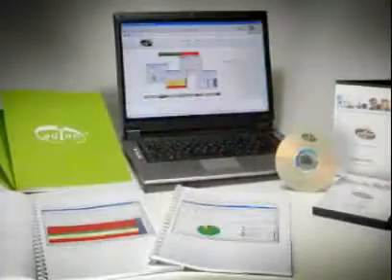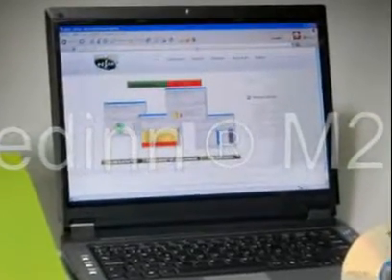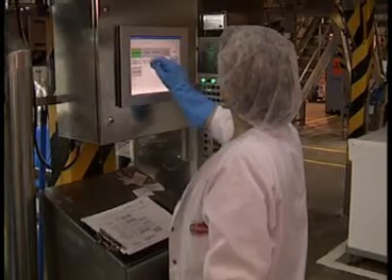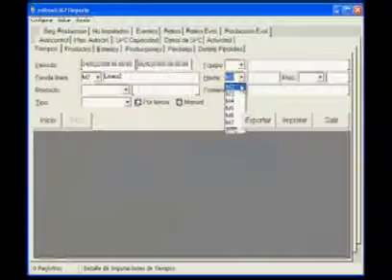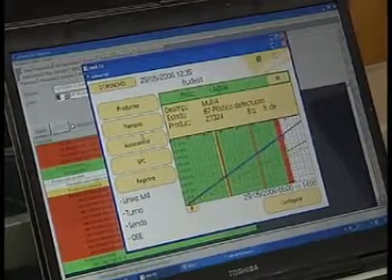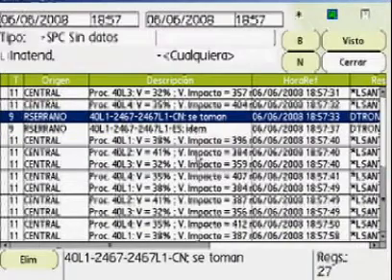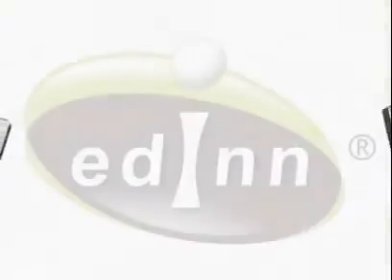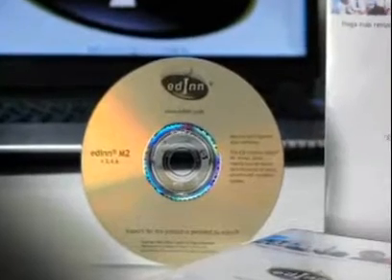edinn M2 English (OEE, SPC, Autocontrol, MTBF, Energy Efficiency, Productivity, etc.)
English promotional video of the leader software for the improvement of production and energy efficiency.

The system integrates OEE, SPC, MTBF, Autocontrol and energy consumption improvement.